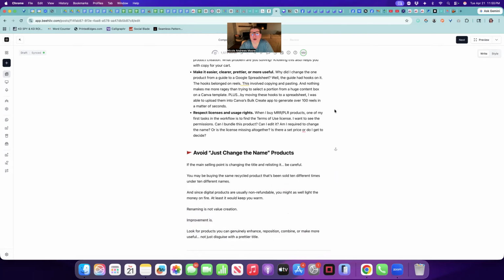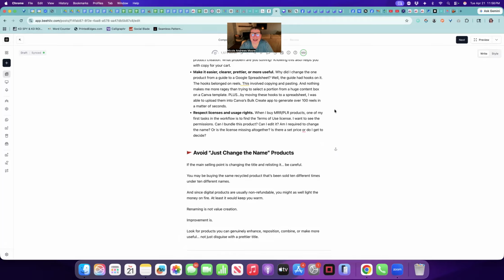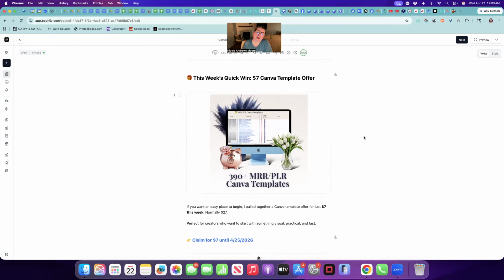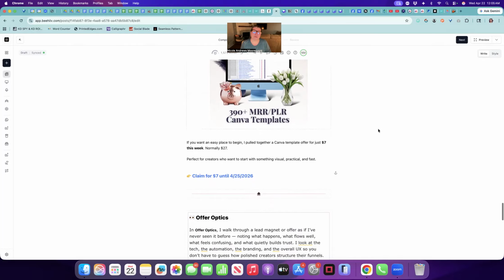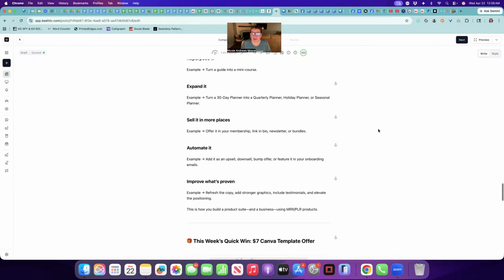MRR/PLR Products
Want to create digital products faster without starting from zero? In this video, I break down how to use MRR (Master Resell Rights) and PLR (Private Label Rights) the smart, ethical way to build offers, grow income streams, and stop staring at blank screens.
You’ll learn how to rebrand products, improve quality, protect your reputation, understand licensing, and scale what already works.
If you’re interested in digital products, passive income ideas, side hustles, Canva templates, Notion products, or building an online business with leverage—this is for you.

⏱️ Timestamps
00:00 Intro
00:24 Why Most Women Stay Stuck
01:16 What MRR & PLR Actually Are
02:38 Why This Can Help You Launch Faster
03:08 How to Use MRR/PLR the Right Way
05:50 Licensing Mistakes to Avoid
07:07 Rename-Only Product Warning
08:41 The Soft Boss MRR/PLR Method
11:30 Sell Ethically
11:48 Scale Intelligently
13:12 Real Canva Bundle Example
14:39 Final Thoughts